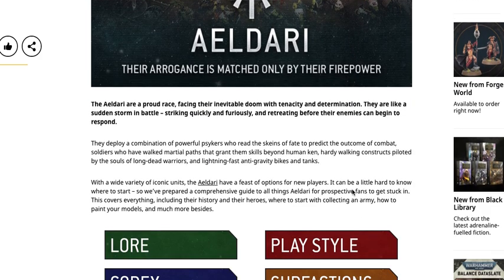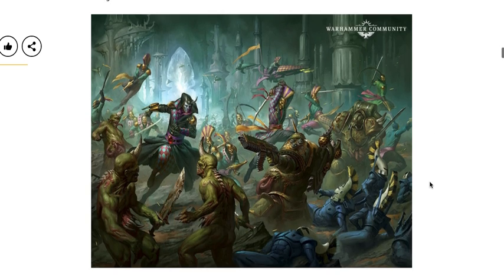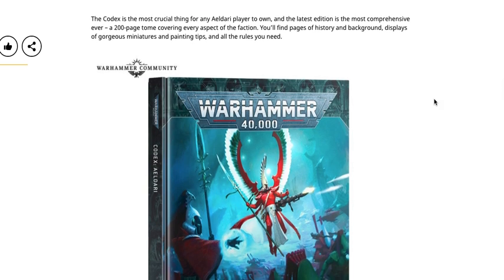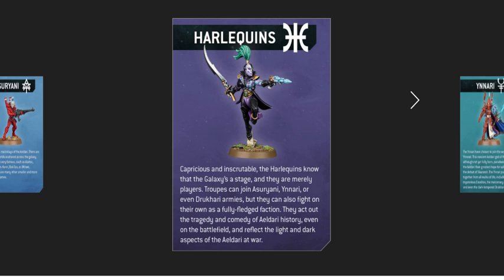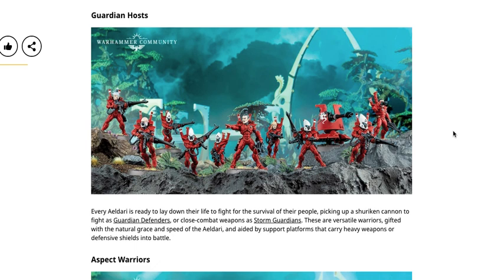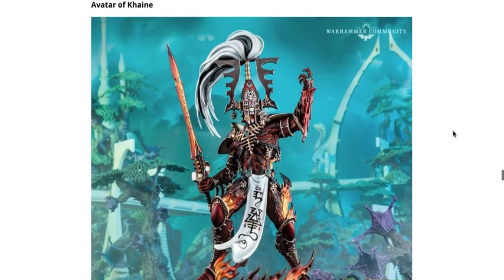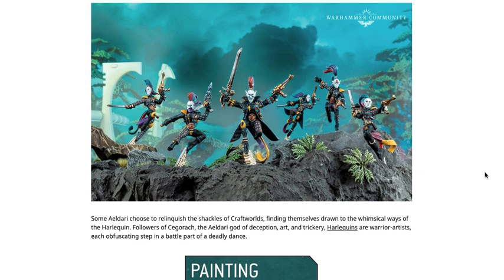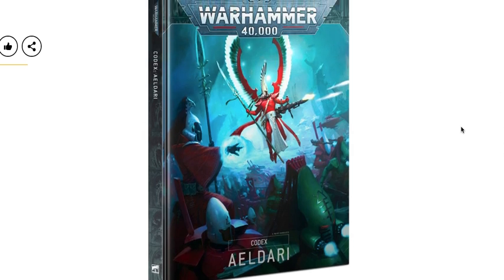AELDARI Warhammer 40K INEVITABLE DOOM... Comprehensive Guide Asuryani Harlequins Ynnari Rules Lore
Welcome back to War Hammer Man Studios, for this week's look at the what you Need to Know abaout Aeldari.

Lore
Codex
Key Units
PlayStyle
Sub Factions: Harlequins, Asuryani, Ynnari
Painting